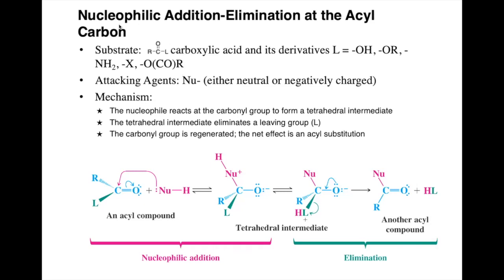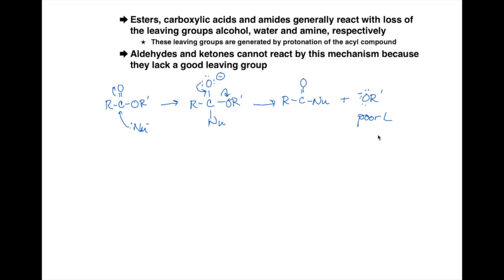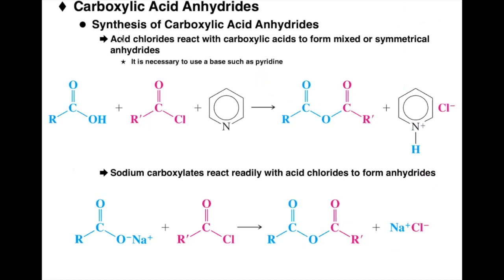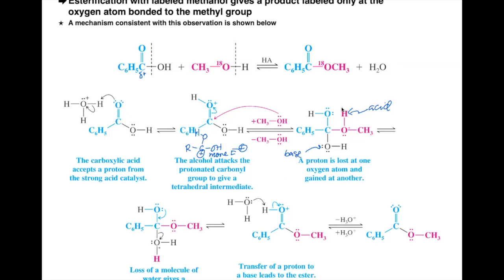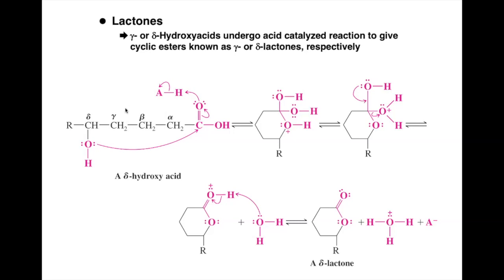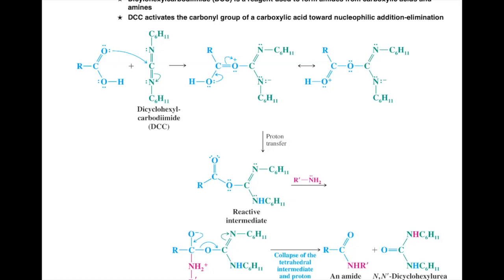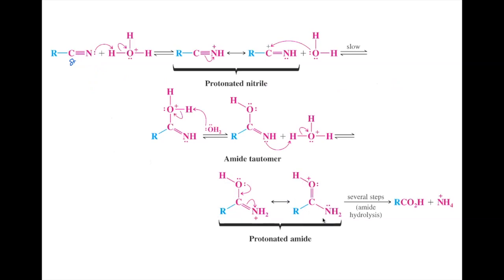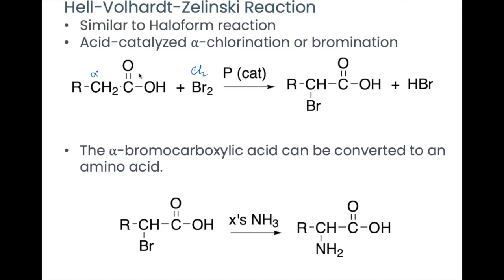Nucleophilic Substitution at Csp2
Nucleophilic Substitution reactions at carbonyl carbons